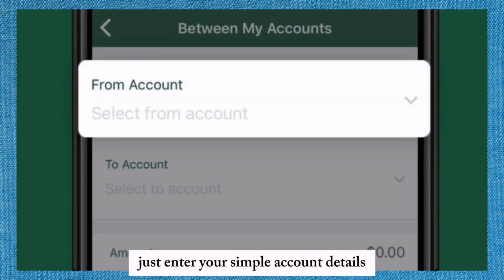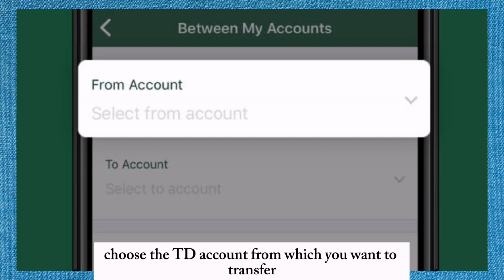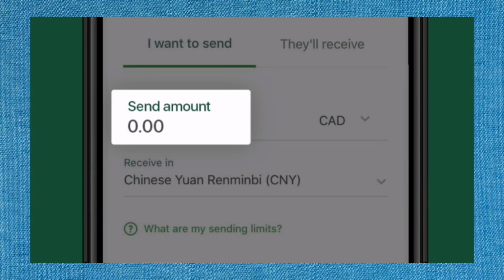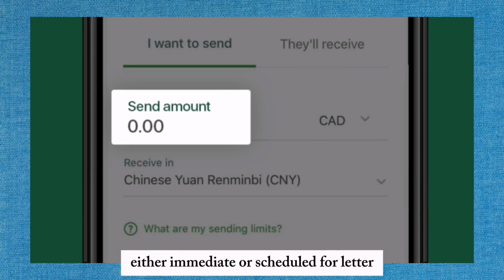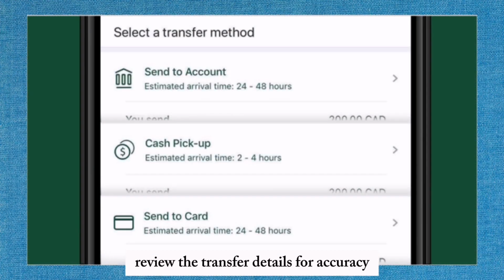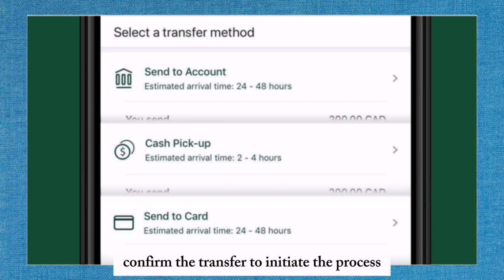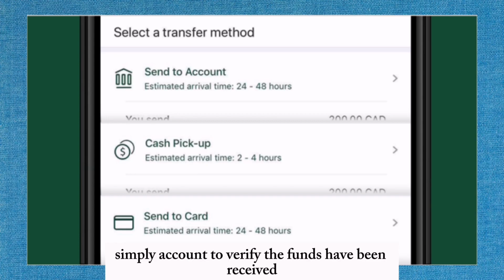How to transfer money from TD Bank to SIMPLII I Double Z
Learn how to seamlessly transfer money from your TD Bank account to your Simplii Financial account with our detailed step-by-step guide. This video will provide you with all the necessary instructions to make the process quick and easy, ensuring your funds move securely. Whether you're in the USA, UK, Canada, or Europe, this tutorial is designed to help you navigate the transfer with confidence. Don't miss out on our expert tips for efficient banking.